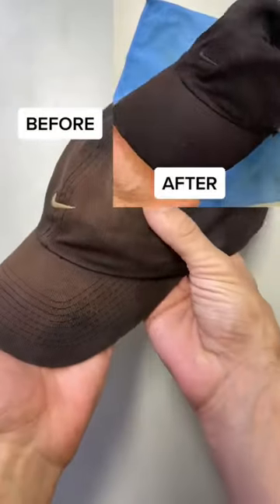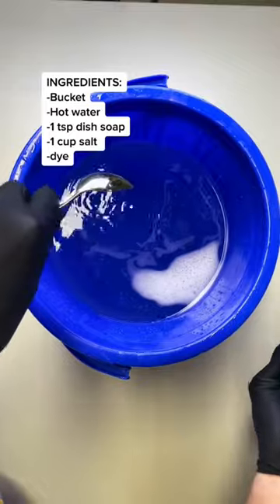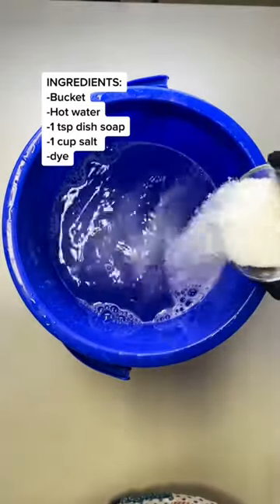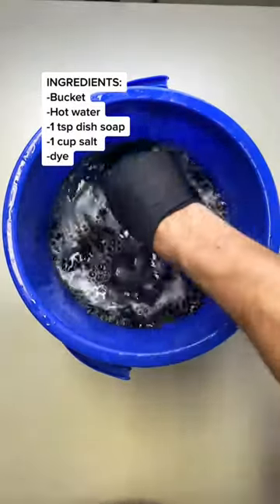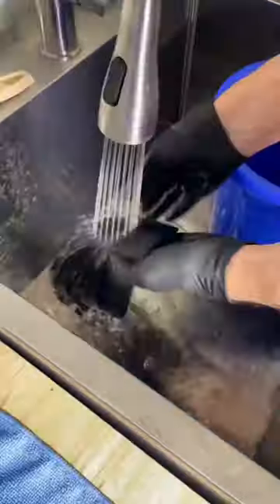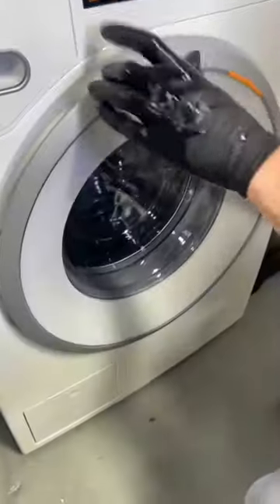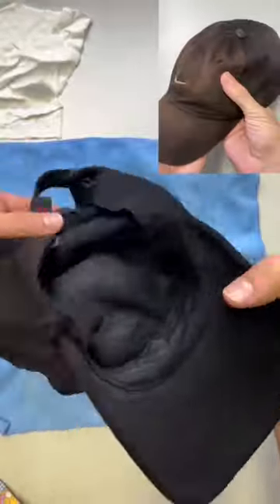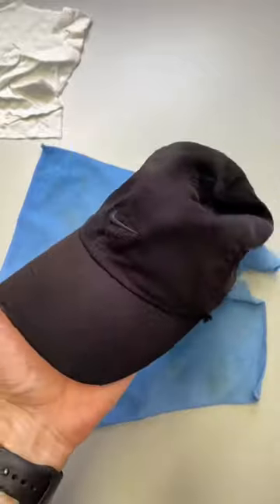How to Dye a Hat to Look New Again